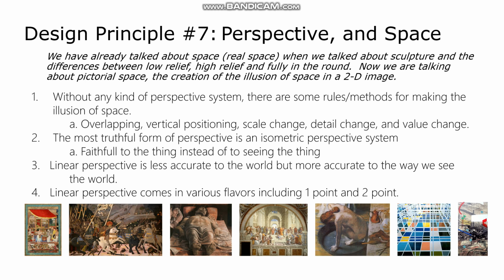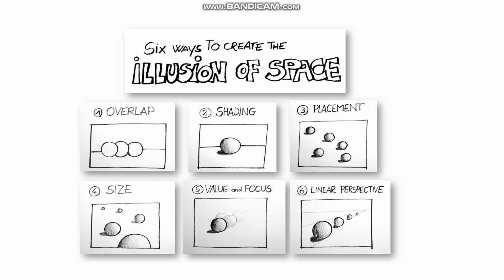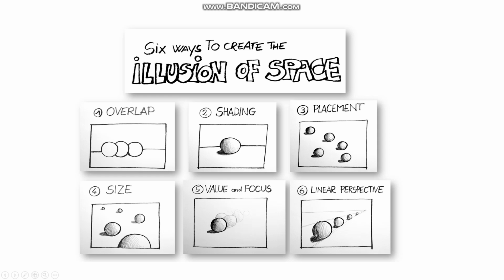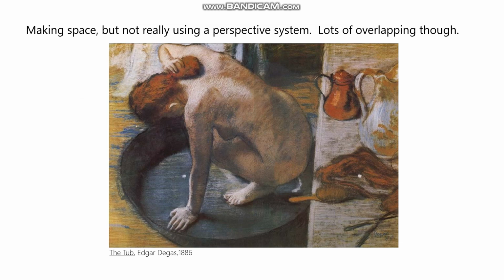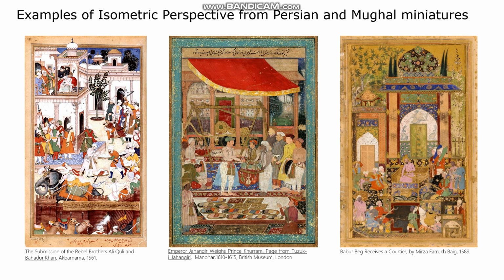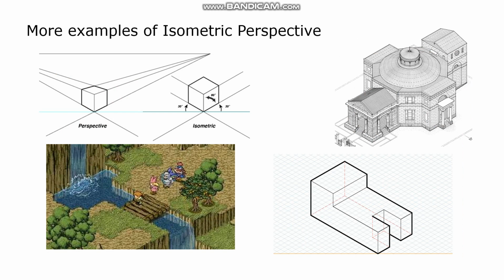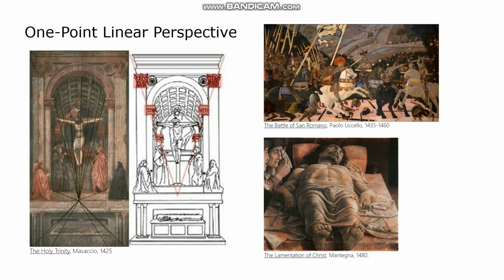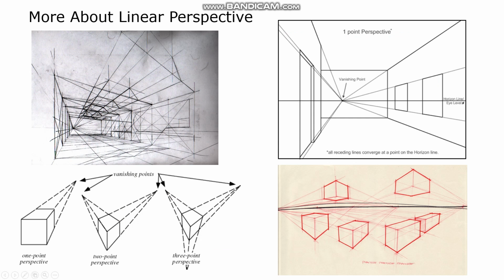Fall 18, Unit 7: Perspective and Space, Part 1